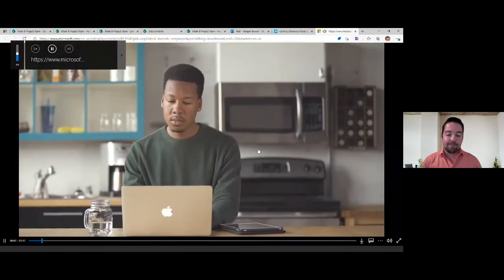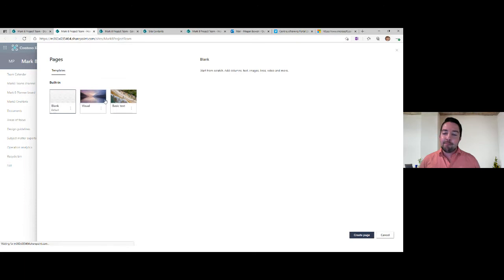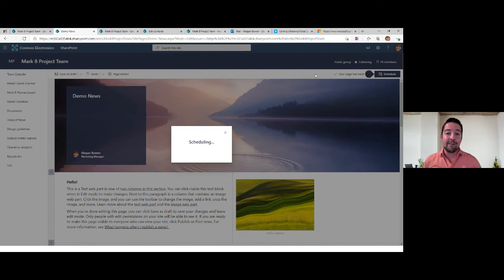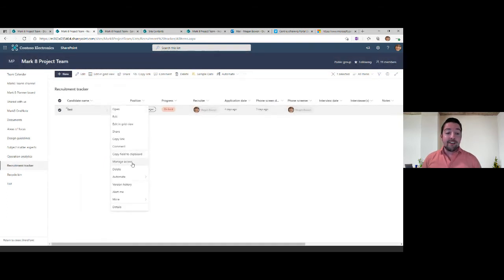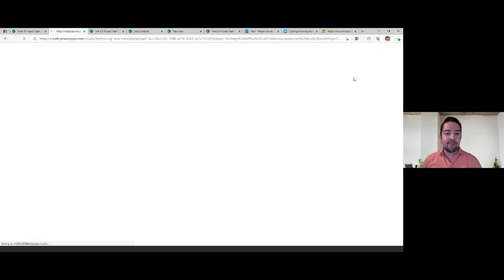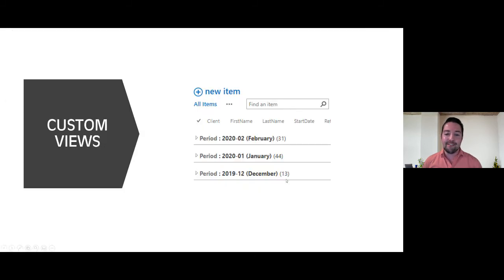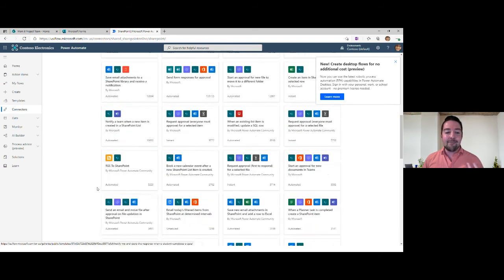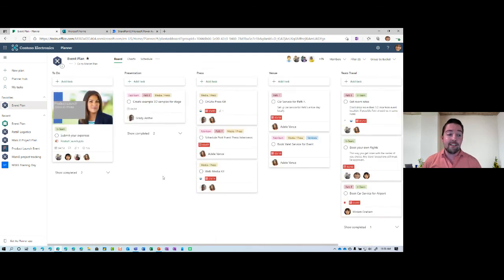Get to the (Share)Point